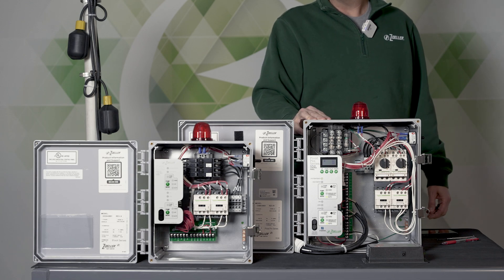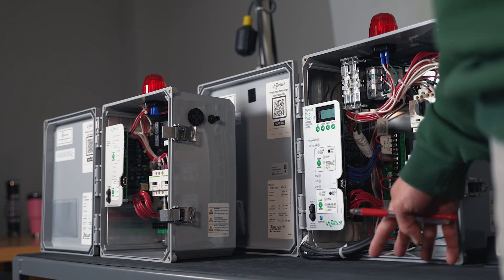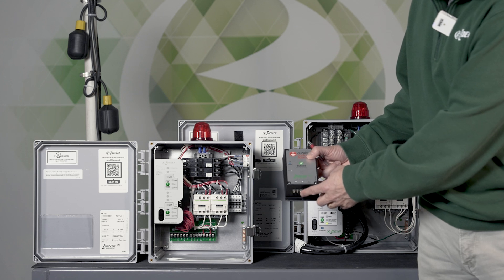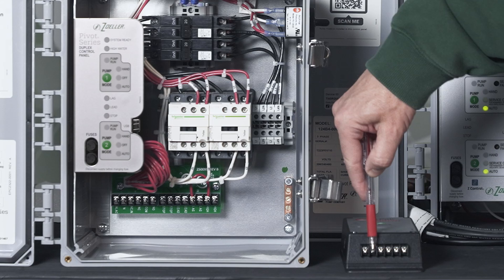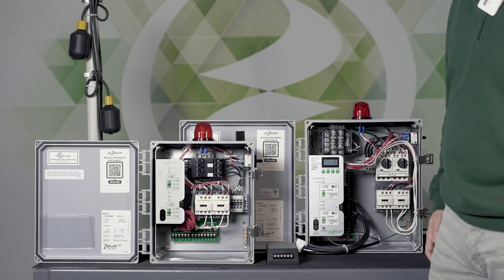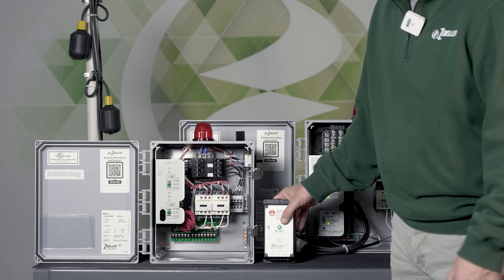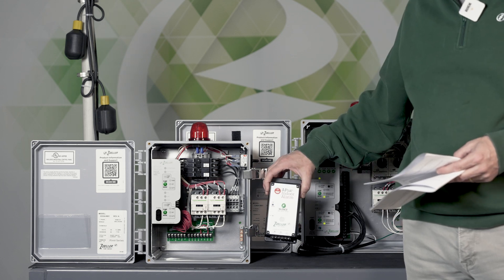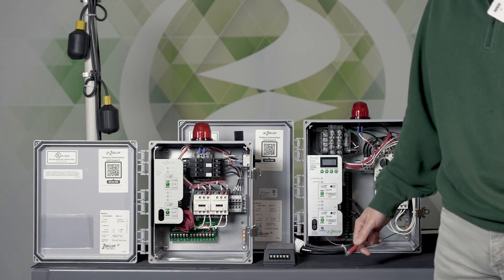Pivot Panels - Connect & Monitor with the Z Control Cloud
Use a Wi-Fi Gateway for full access and connectivity with a Pivot Pro. Learn how to use a Wi-Fi APak to monitor Pivot and think through how to choose the right location for the equipment.